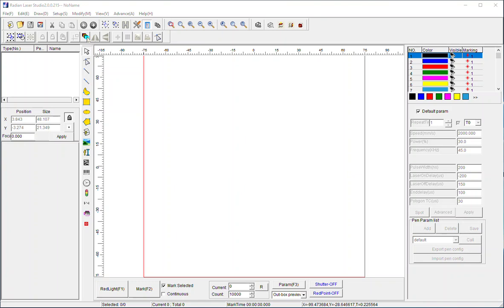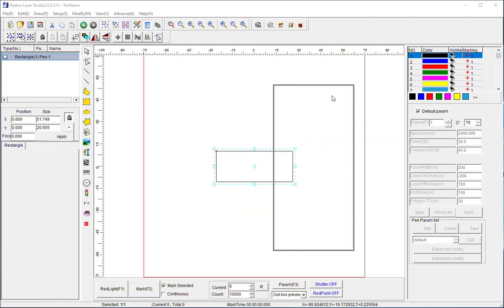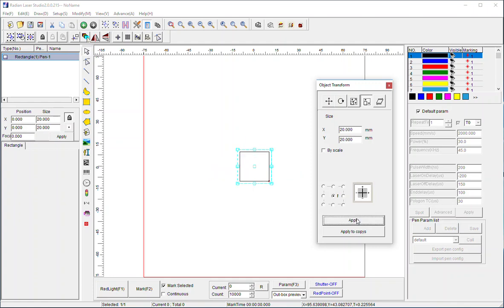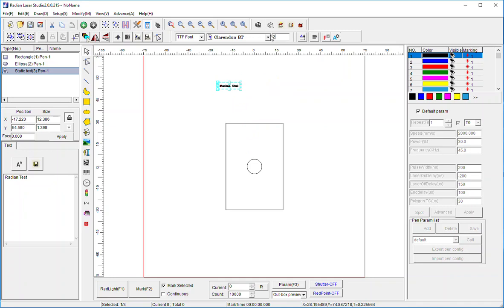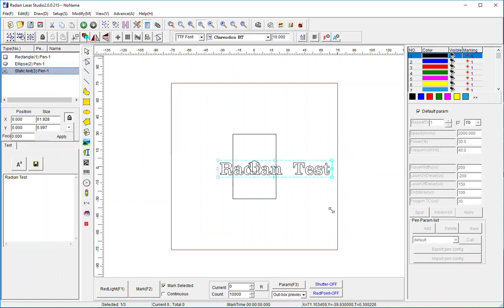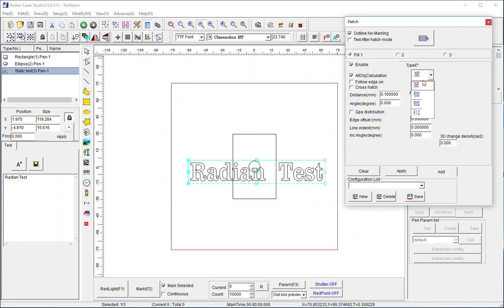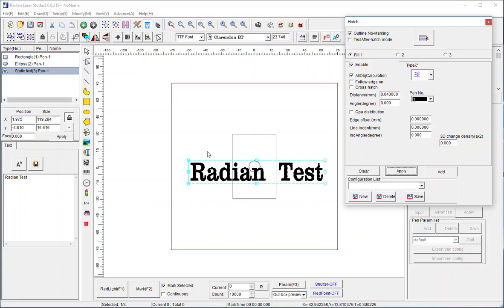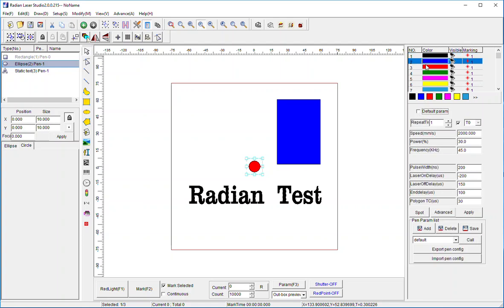Radian Laser Systems - Creating Shapes and Text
This segment explains how to perform basic shape and text editing in the Radian Laser Studio software.